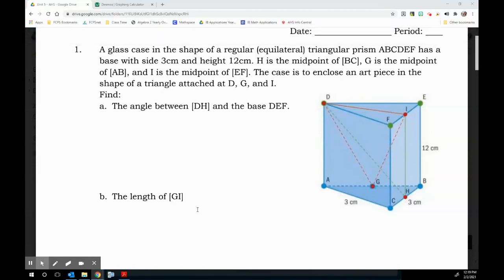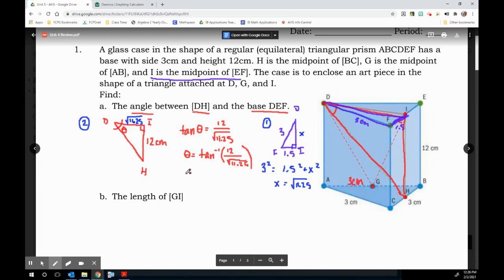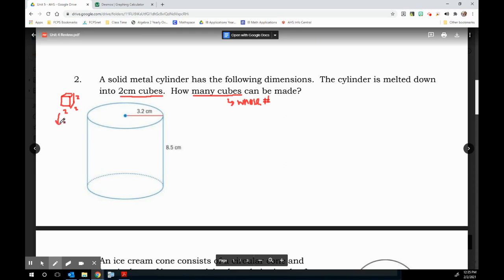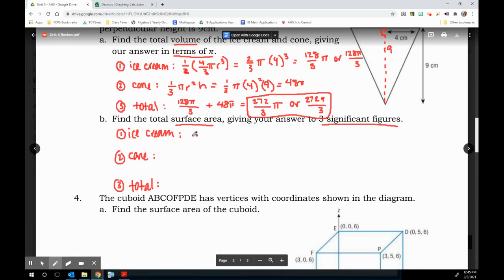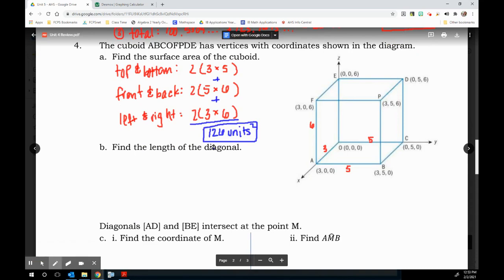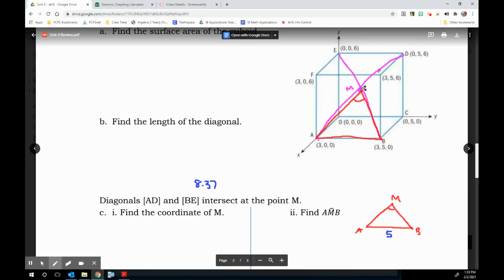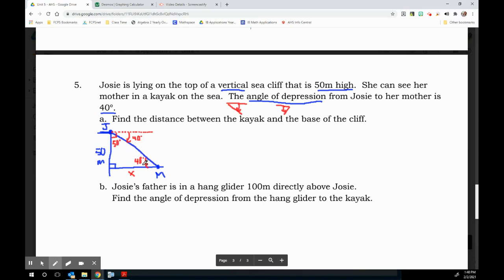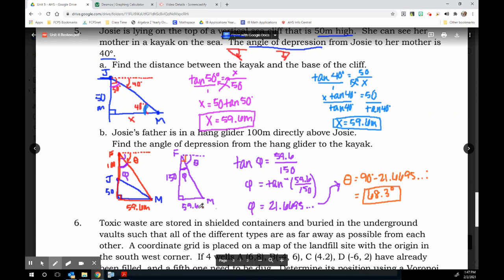Unit 5 Review Explained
IB Applications 1; Unit 5 (Geometry) Review; #1-5
0:00 Problem #1
10:48 Problem #2
13:40 Problem #3
20:36 Problem #4
33:16 Problem #5